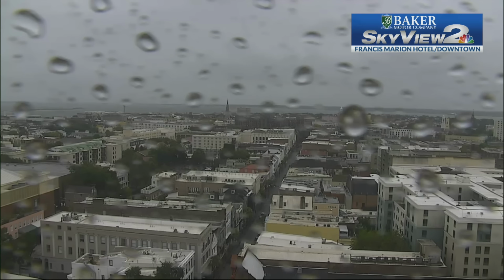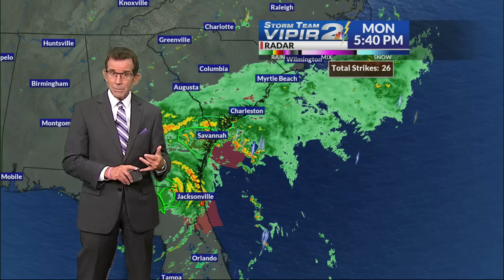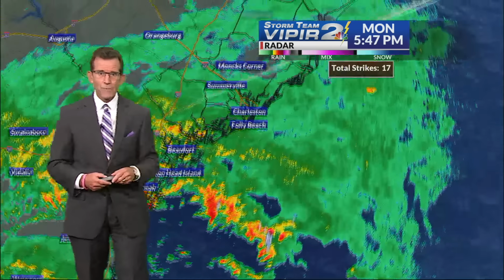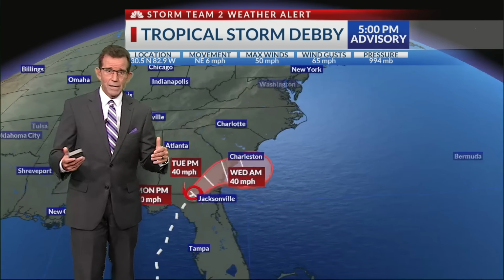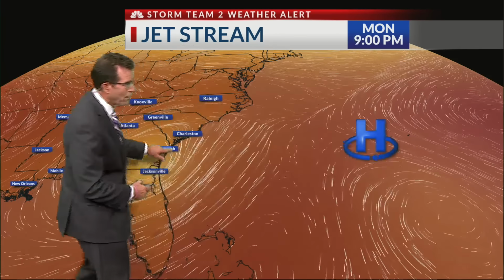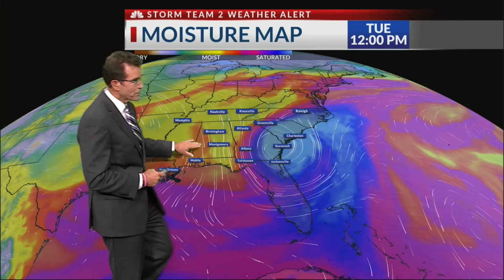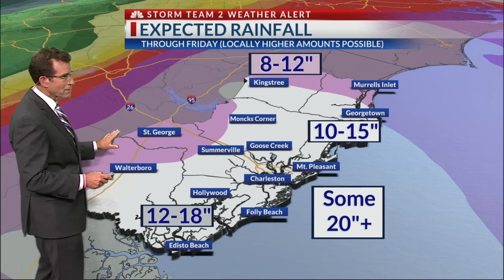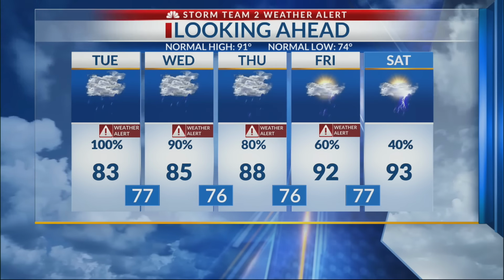Rob Fowler provides 5:53 p.m. update on Tropical Storm Debby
News 2 at 5:00 p.m.